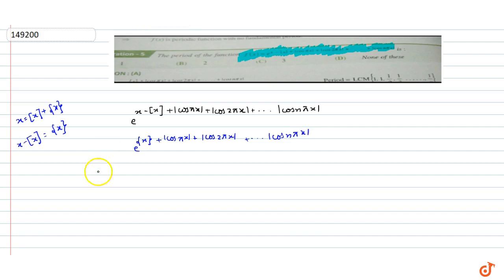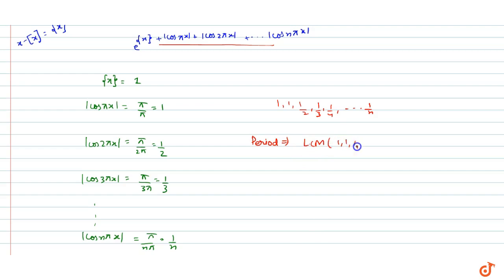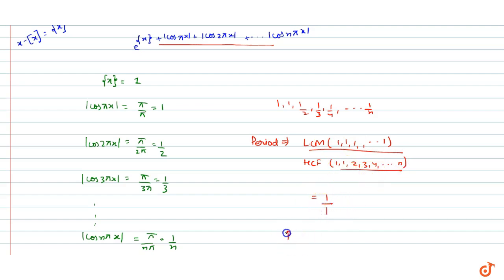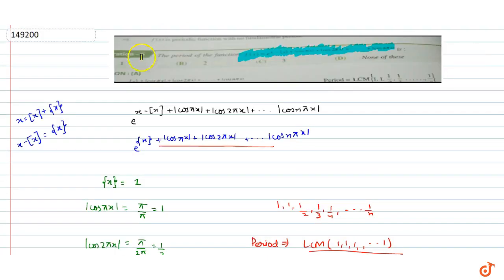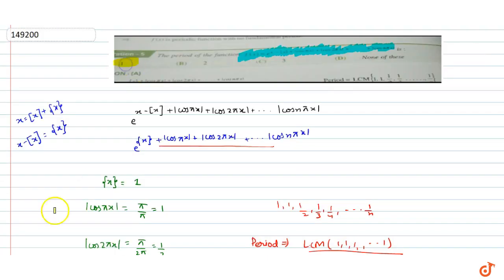The period of the function `f(x)=e^(x-[x]+|cospix|cos2pix|cosnpix|)` is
To ask Unlimited Maths doubts download Doubtnut The period of the function `f(x)=e^(x-[x]+|cospix|+|cos2pix|+...|cosnpix|)` is